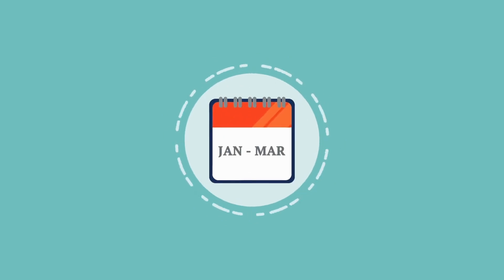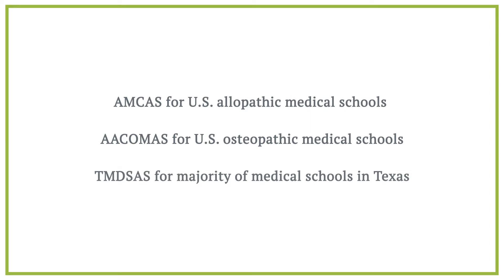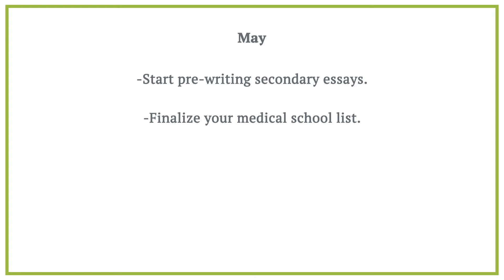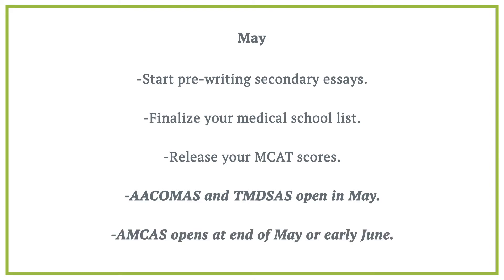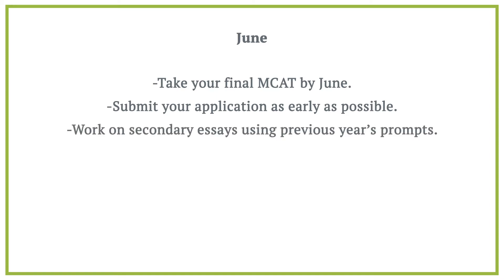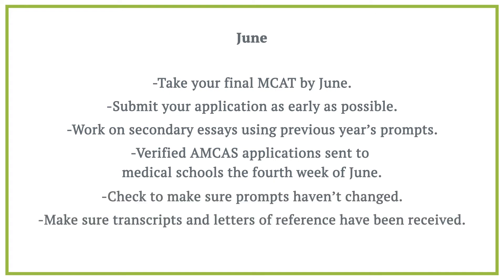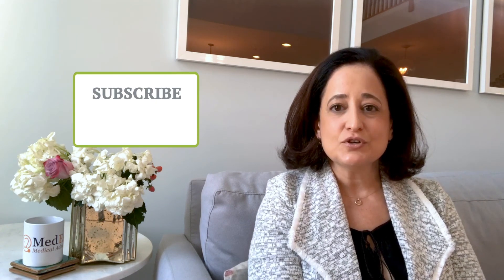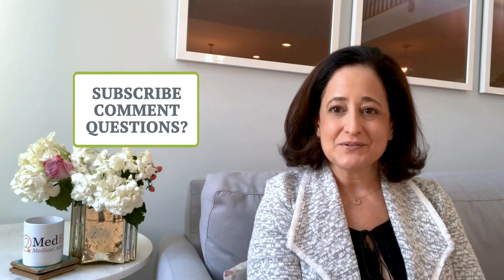Medical School Application Process and Medical School Application Timeline 2021-2022 | MedEdits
Below is a suggested medical school application timeline for applying to medical school in 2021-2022

Still have questions? Sign up for a FREE 15 minute consultation

January-May 2021:
Create or update your CV. Most of your letter writers will ask for a copy so you want to make sure you have one ready to go!
Read: Medical School Letter of Recommendation: The Ultimate Guide
Make an appointment with your premed office or advisor.
Begin conversations with letter writers and/or follow your school’s letter of evaluation process.
Familiarize yourself with the medical school application service you will be using (AMCAS, AACOMAS, or TMDSAS) by reading online guides and manuals; also, research schools using Medical Schools Admissions Requirements (MSAR) on the AAMC website.
Work on your medical school personal statement(s), application entries, and complete the application and biographical information as soon as systems open in early May.

Make sure you request transcripts as soon as application systems open.
Request that letters of reference are submitted early.
If you have time, start prewriting secondary essays although this is not necessary to be successful in the process.
Read: How To: The Medical School Secondary Application
Finalize essays and application entries for AMCAS, AACOMAS and TMDAS.
Create your medical school school list and determine for which schools you are most competitive.
Read: Where to Apply to Medical School & Easiest Medical Schools to get Into
Read: Medical School Admissions Statistics and Acceptance Rates
May 2021:
Submit your AACOMAS* or TMDSAS* application(s)
Release MCAT scores.
Nudge letter writers to submit letters of reference, if necessary.
Send in transcript request forms if not done already.
Finalize AMCAS personal statement and work and activities entries.
Finalize medical school list.
June 2021:
Submit your AMCAS application.
Take your final MCAT by June.
Register for CASPer.
Start working on secondary essays as soon as you submit your primary application(s).
Check to make sure transcripts and letters of reference have been received.
*TMDSAS  and AACOMAS can be submitted in May. AMCAS can be submitted in early June. Submitting all of your applications in early June is a good goal. Submitting your application as early as possible is a crucial part of your success since medical school interviews are offering on a rolling basis.Applying to medical school late can decrease your chances of acceptance significantly.

July 2021:
Once your application is verified, you will receive invitations to complete secondary applications and essays.
Complete secondary essays.
Start preparing for medical school interviews.
August 2021:
You may start to receive medical school interview invitations as early as August.
Continue working on secondary essays.
Continue preparing for medical school interviews.

Read: The Medical School Interview Ultimate Guide
Read: The Medical School MMI Interview
September 2021:
Aim to complete all applications (primary, secondaries, letters of recommendation) by Labor Day.
October 15th, 2021:
For medical schools with rolling admissions, this is the earliest date you can receive acceptances.
Consider sending any updates you might have to medical schools.
September 2021 – March 2022:
Go on medical school interviews.
Send updates to schools to boost chances for interview invitations as you have something new to report.
Consider sending a letter of intent to your top choice medical school if you are waitlisted.

February 2022:
If you don’t have any medical school acceptances by February, start strategizing for a reapplication.
March 2022:
For medical schools without rolling admissions, acceptances are extended in March.
April 2022:
If holding multiple acceptances, choose one school by April 30th and communicate your decisions following each school’s protocols; you can remain on alternate lists; pay deposit to secure spot.
April – July 2022:
If on alternate or wait lists, stay in touch with schools.
Write a letter of intent.
Work with advisors and your network to secure a seat at a medical school.
Complete all financial aid information and forms.
Attend second look visits.
July/August 2022:
Matriculate into medical school!

Read the MedEdits Guide to Medical School Admissions for medical school personal statement examples

Sign up for a FREE Medical School Personal Statement Help and Consultation
and learn how to write the best medical school personal statement.